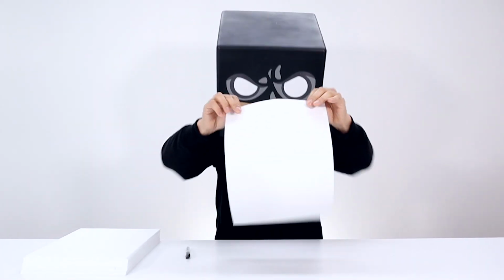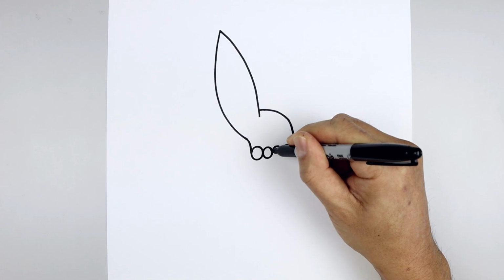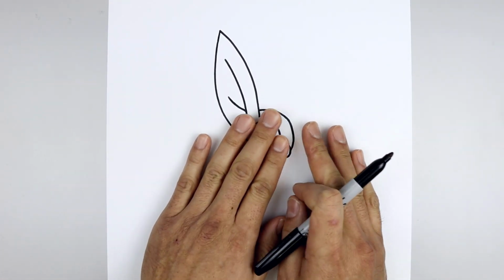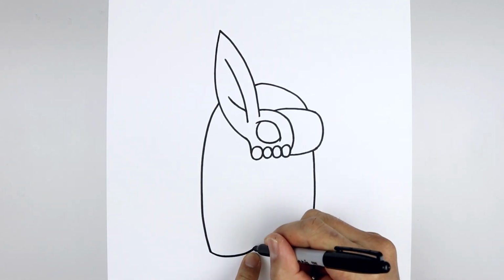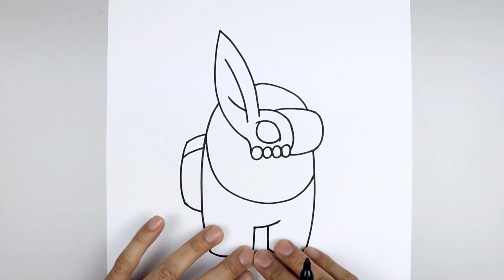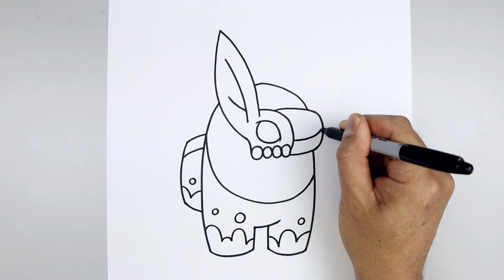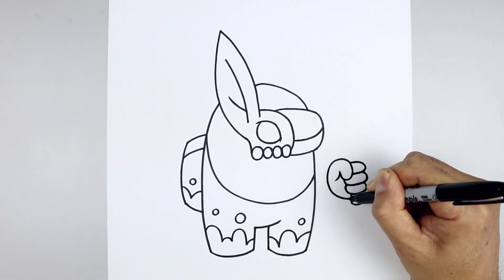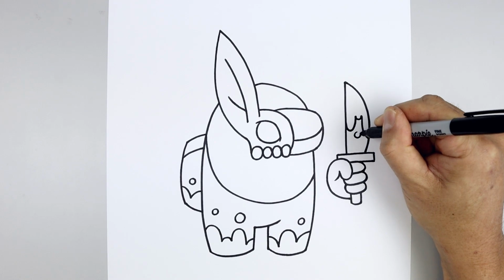How To Draw Among Us | Corpse Husband